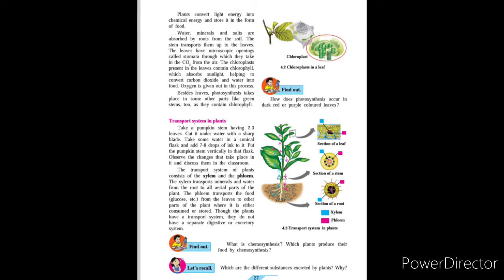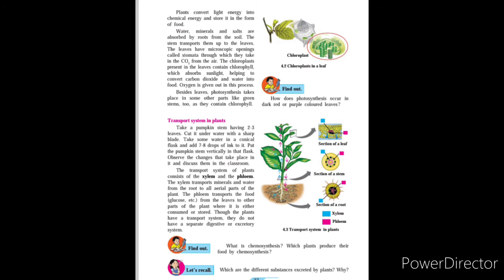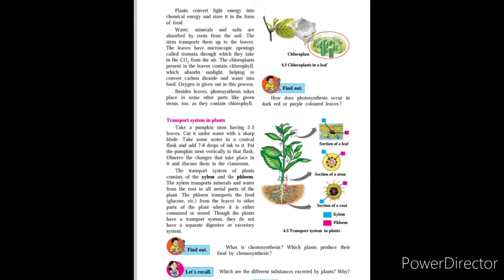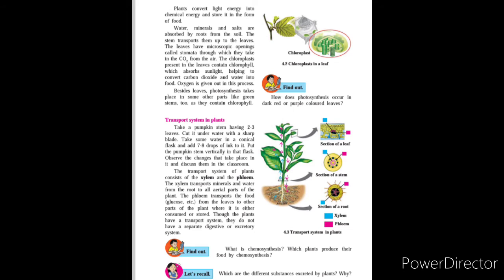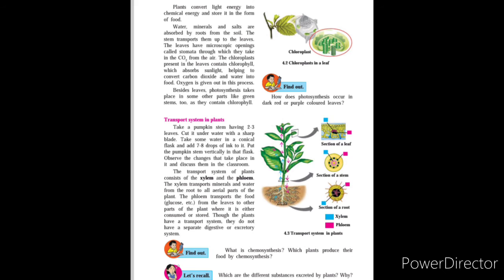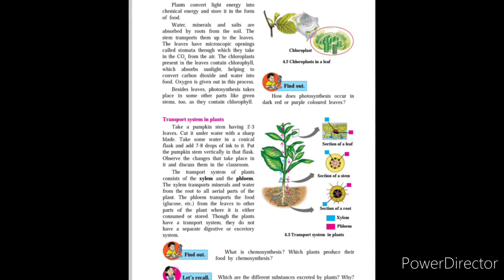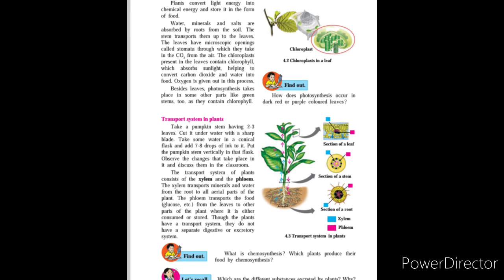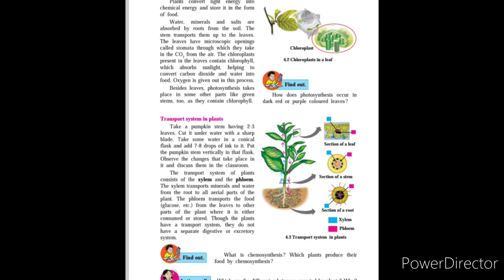Std 7th,science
L.no.4, Transport system in plant.